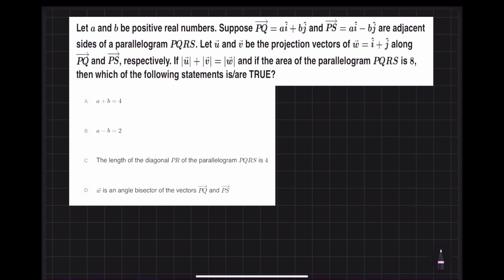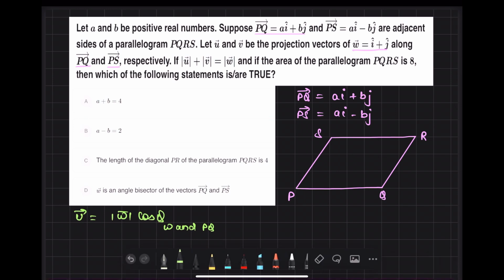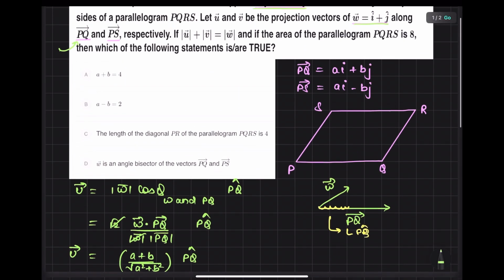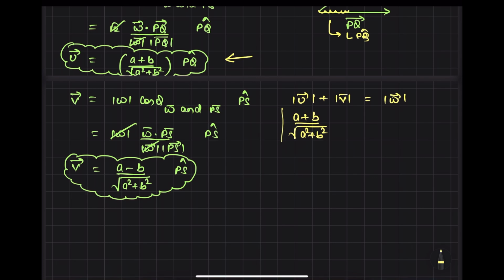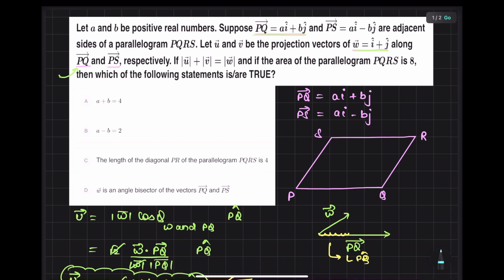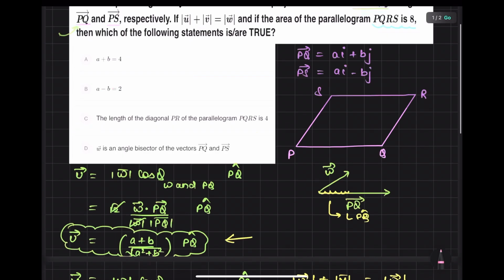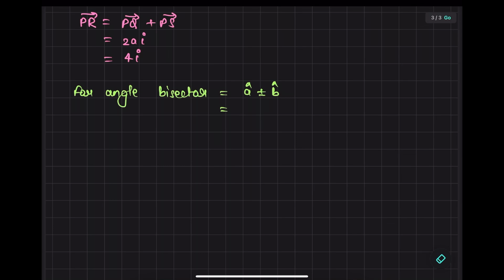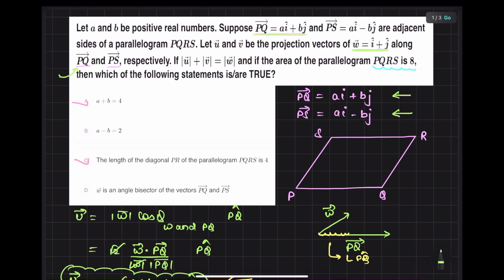D10_Let a and b be positive real number. Suppose PQ=ai+bj and PS=ai-bj are adjacent sides of a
📌 Suitable For
✔ JEE aspirants
✔ Olympiad learners